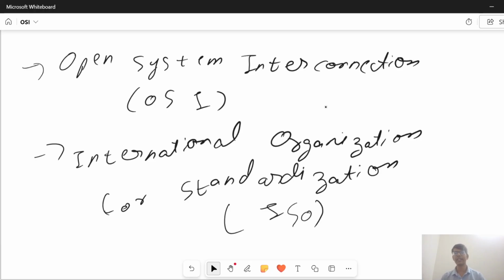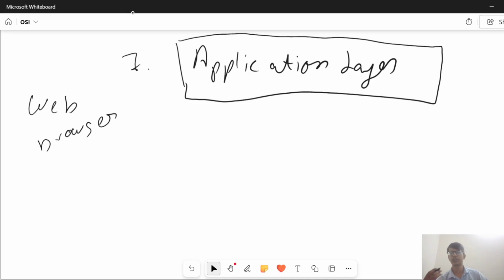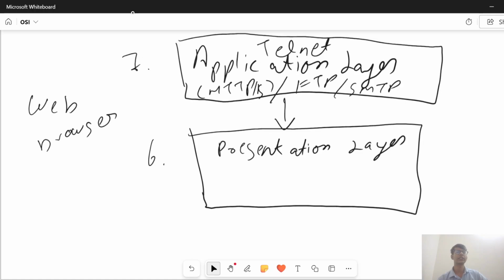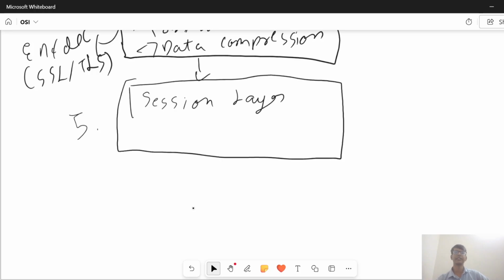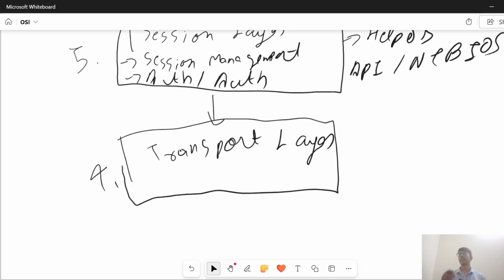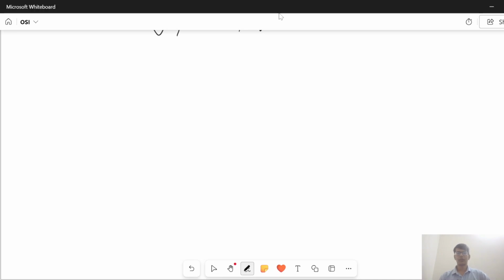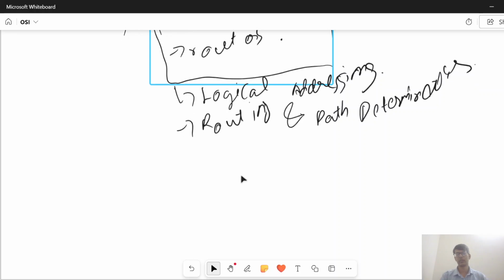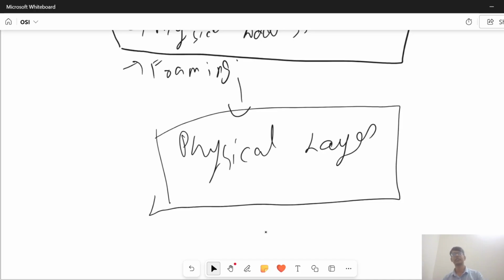OSI Model | 7 Layers of Networking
Welcome to my tech journey!  I'm documenting my path to landing a software engineering job in Japan while mastering DSA, system design, development, and Japanese language. Join me as I code, study, and work towards my dream of working in Tokyo's tech scene!

IN this video I have covered:
1. What the OSI Model is and why it’s important
2. The function of each of the 7 layers
3. Real-world examples to understand networking better

🎯 Goal: Software Engineer position in Japan